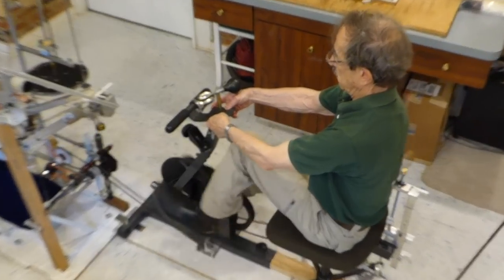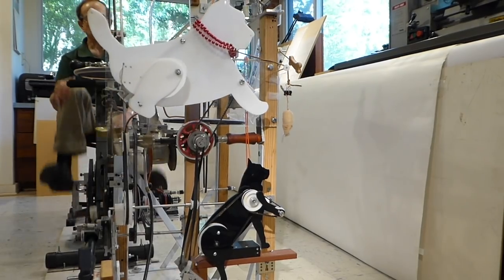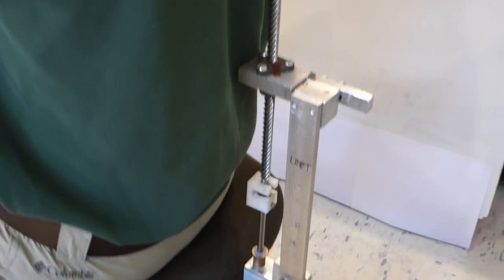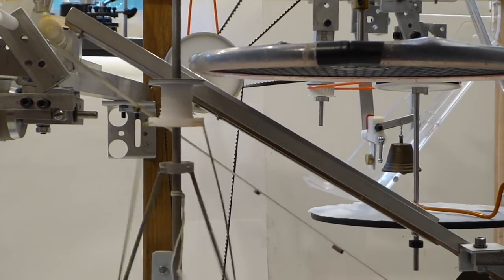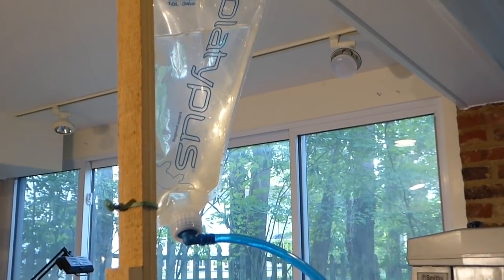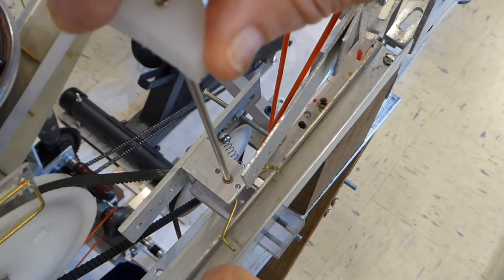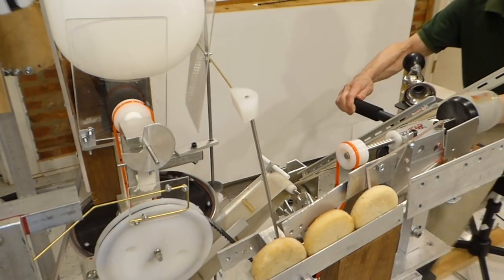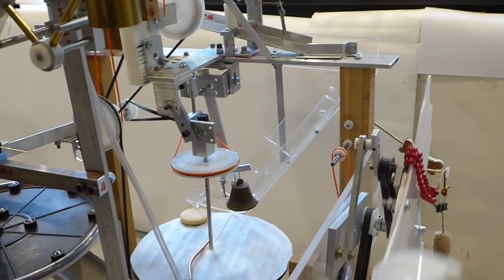My "Rube Goldberg" Exercise Bike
This video describes a “Rube Goldberg” style all mechanical exercise bike that provides a drink, cookies and much more...